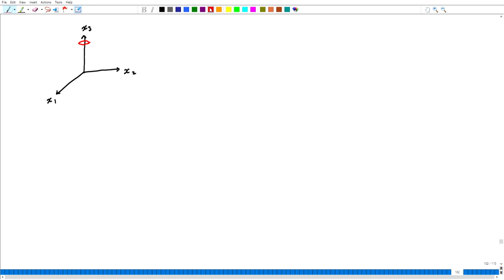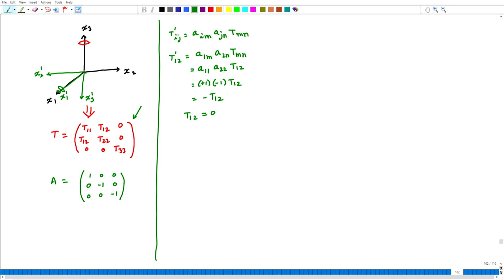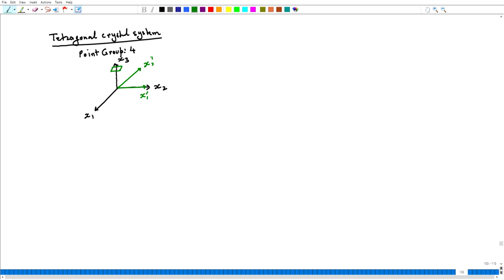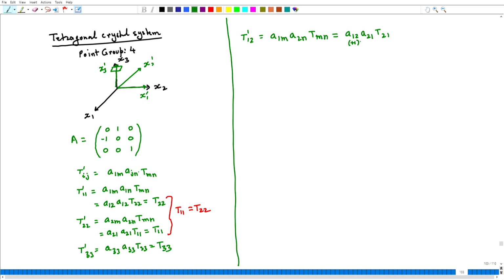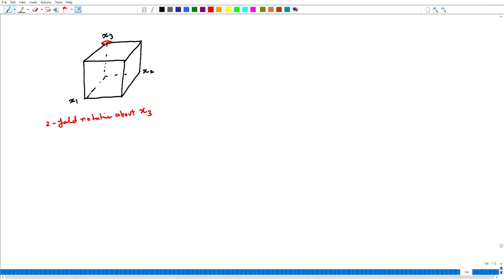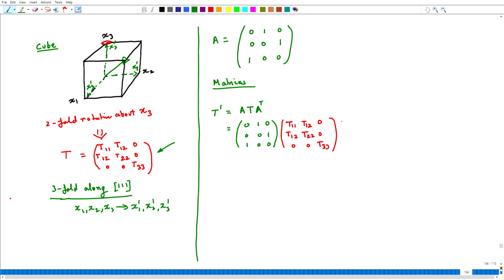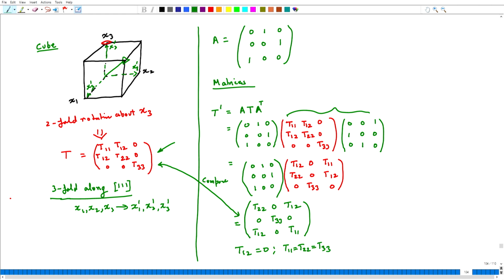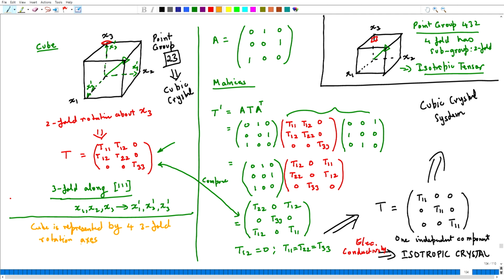Lecture 58 : Part B: Effect of Crystal Symmetry on Second Rank Property Tensor-II